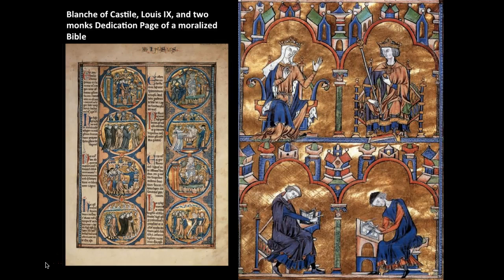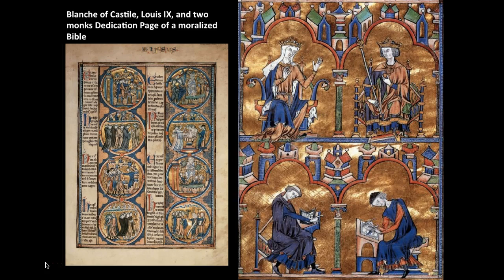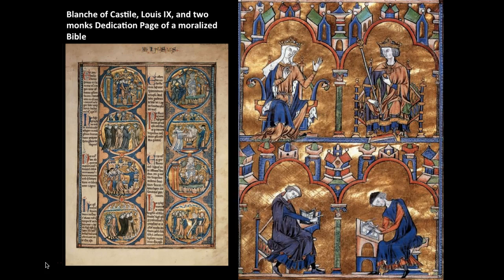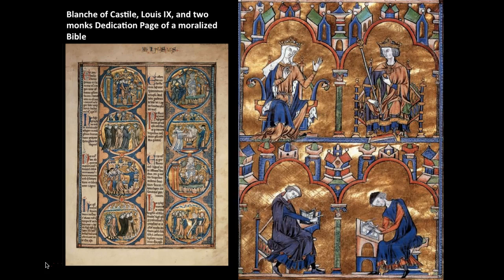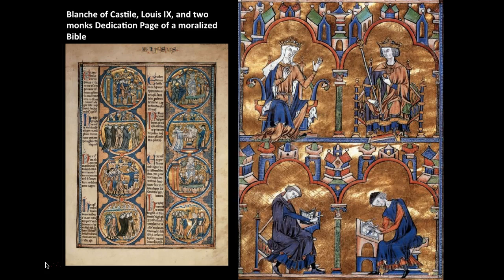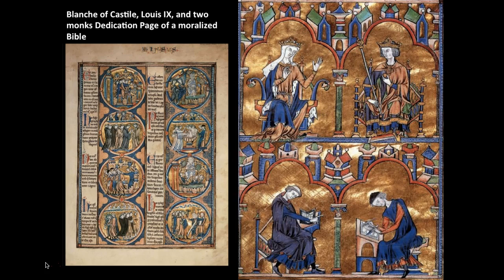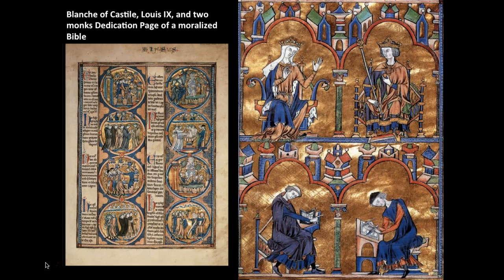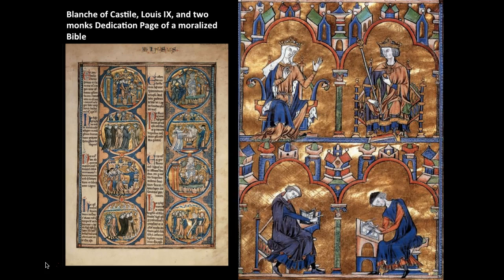Dedication Page of Louis IX